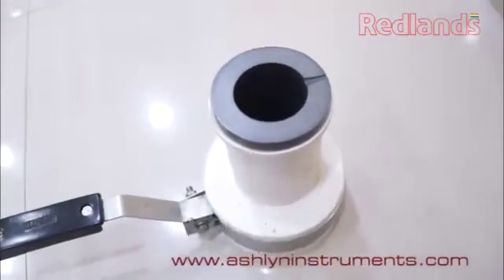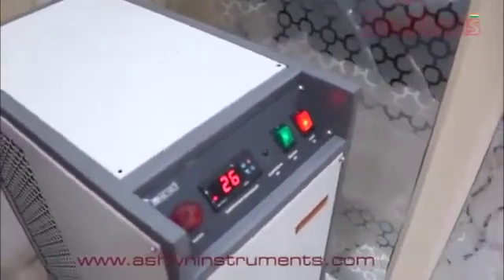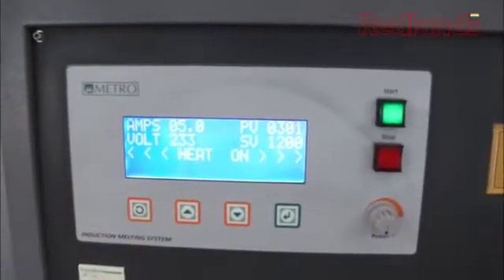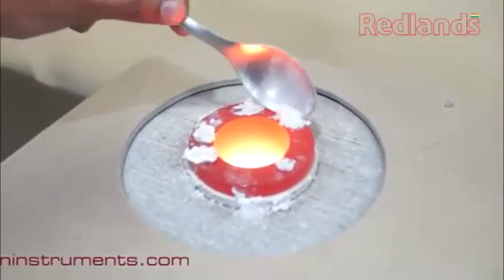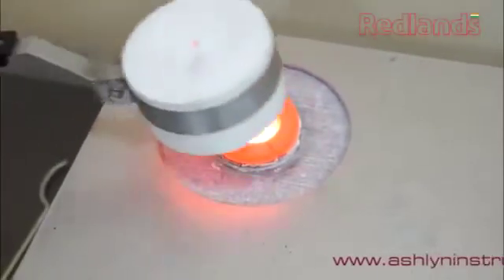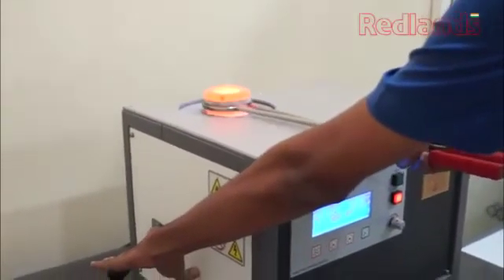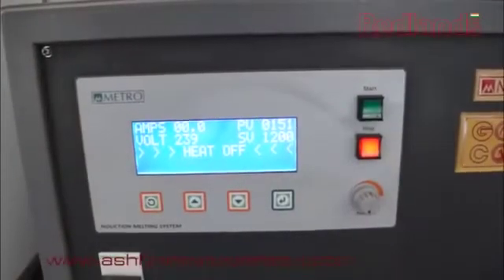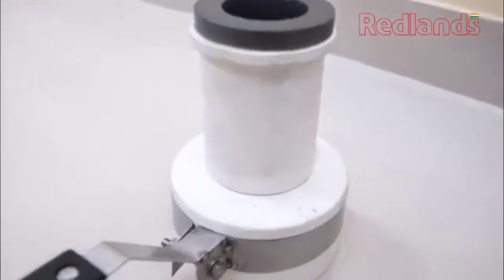Redlands Metro Induction Furnace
Redlands Ashlyn Chemunnoor Instruments are the Sales and Service provider for the Induction Melting Furnace manufactured by Metro Electric company-Rajkot.
Ashlyn Chemunnoor Instruments Private Limited
P.B 102, Karikkath Lane, M.G Road, Thrissur- 680 001, Kerala, INDIA